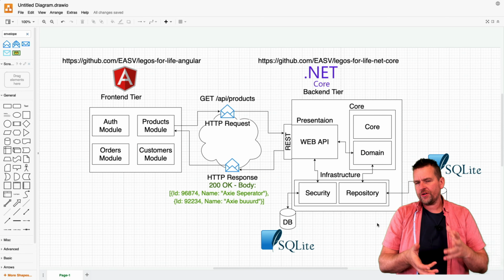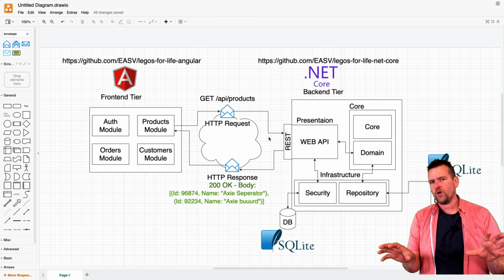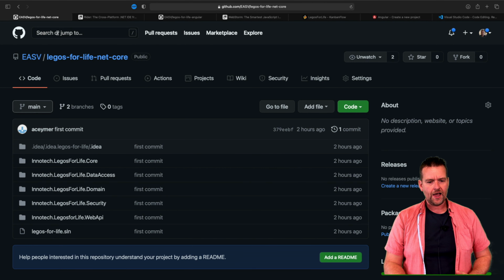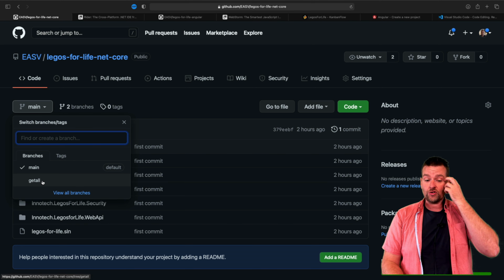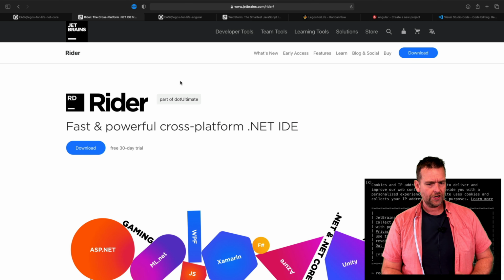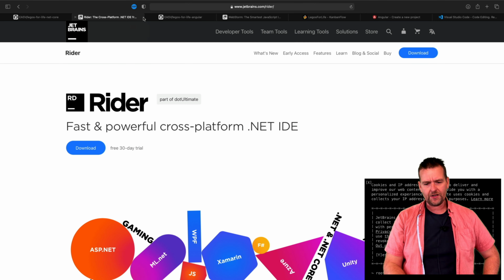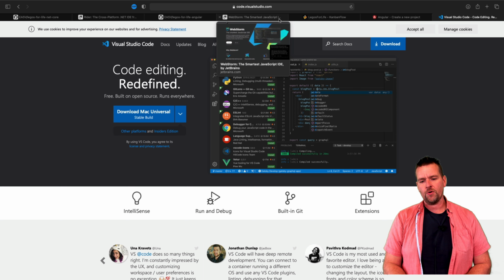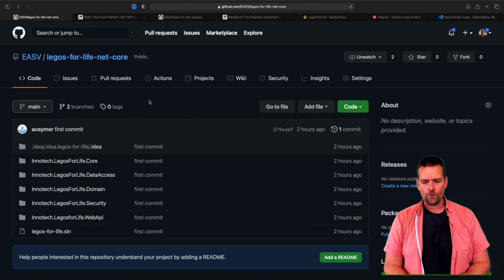Distributed Programming Fullstack 2021 | S1P3 | Intro IDE and Github Branches